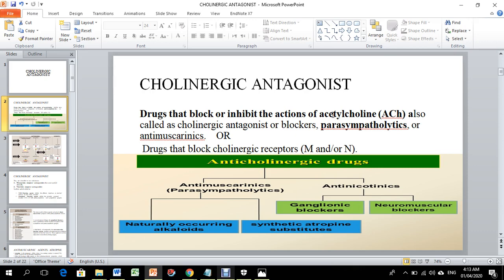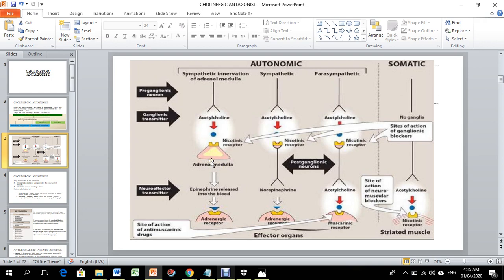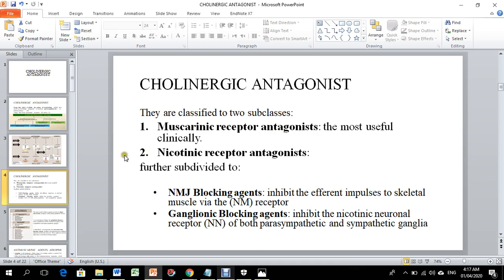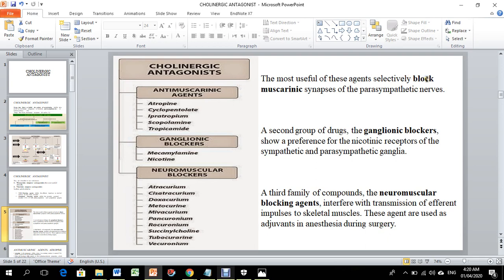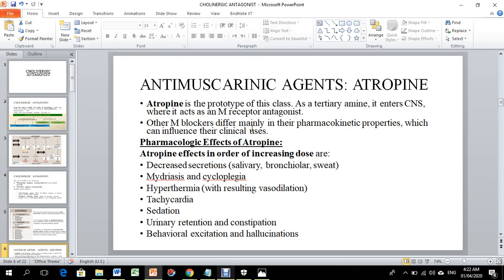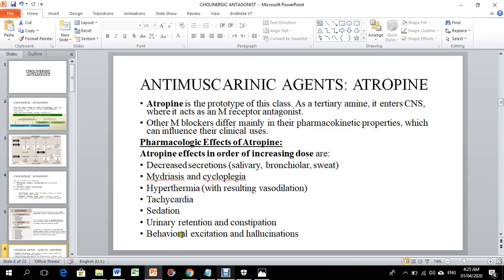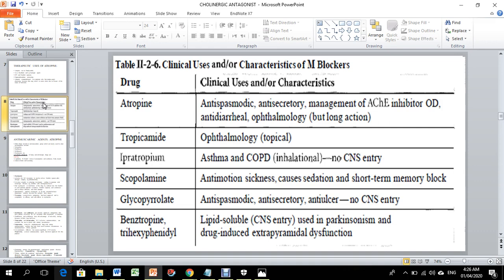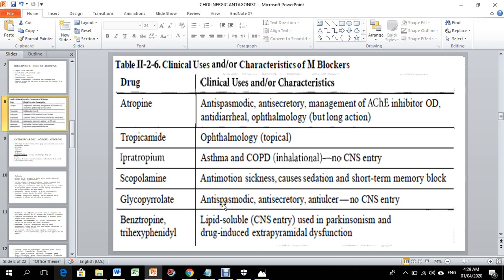ANTICHOLINERGICS LECT 1